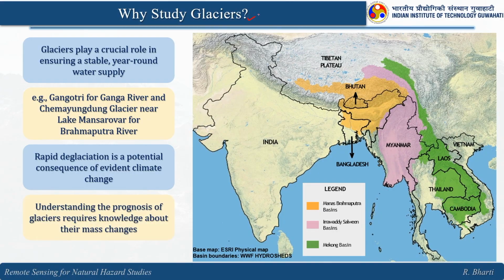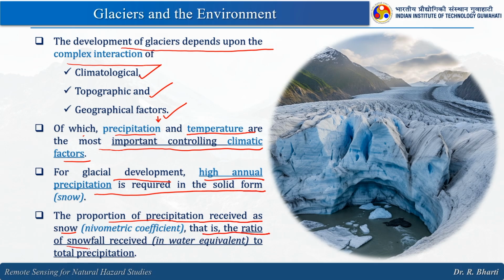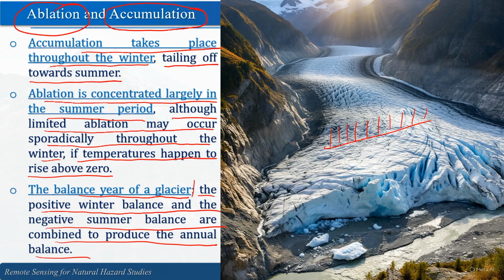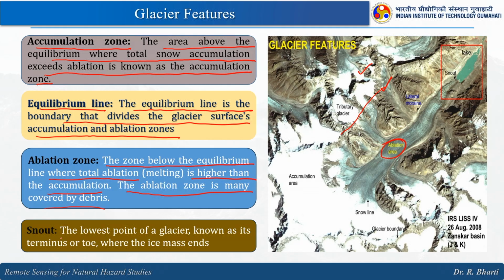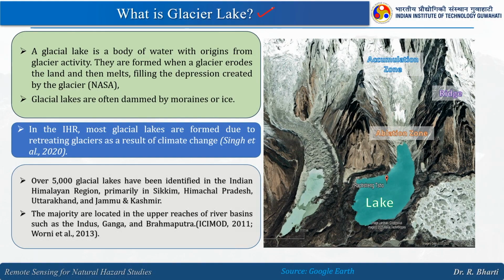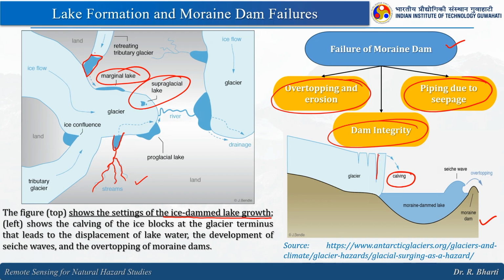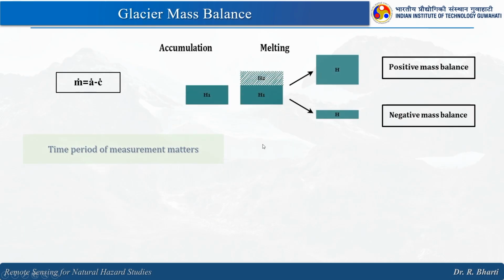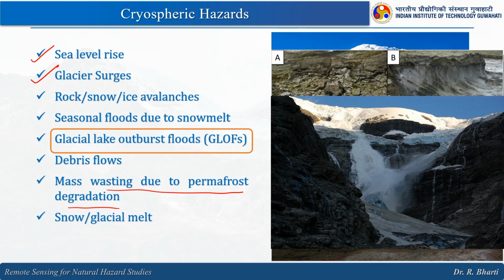Lec 20a: Introduction to Cryosphere Hazards Part A